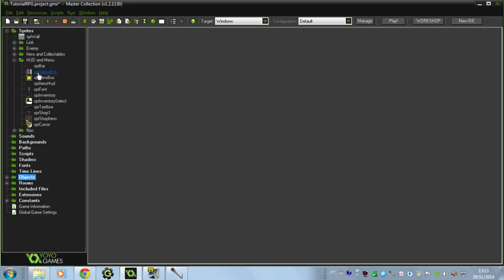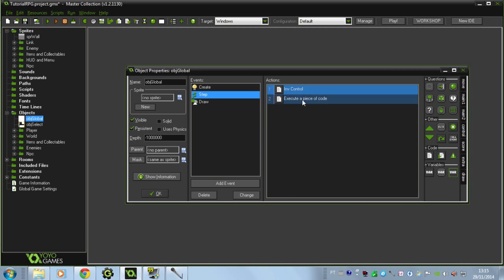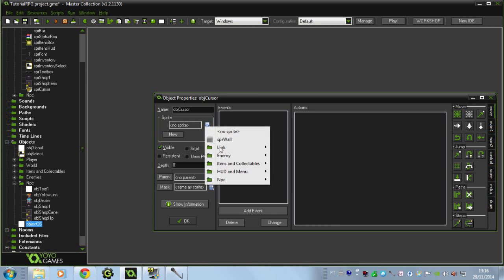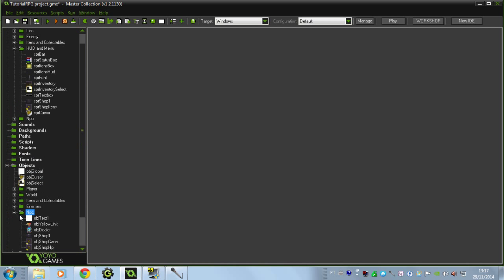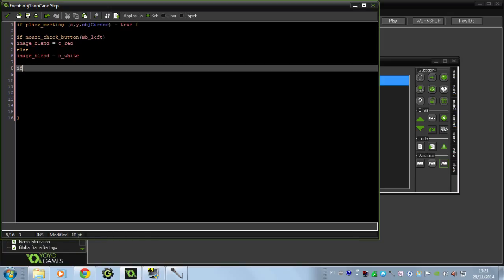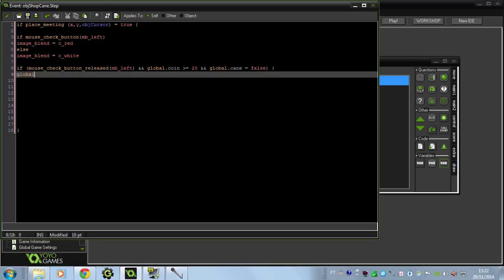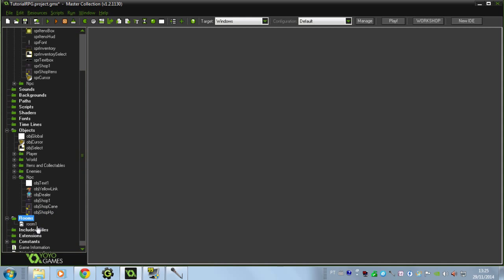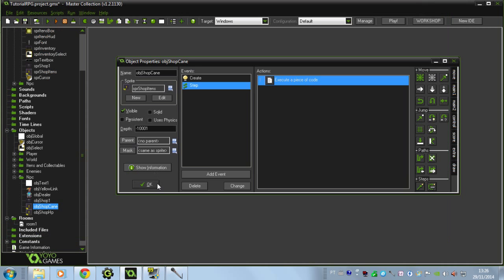Game Maker RPG Game - Part 8: Basic Shop and Dealer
So, in this tutorial I show you how to create a easy and fast shopping engine. The video content has:
- Buy Itens
- Itens have prices
- Custom Cursor

Part 1: Advanced Movement & Collision
Part 2: Attacking with Animations
Part 3: Advanced Enemy AI
Part 4: Collectables , Itens and HUD ( Life, Mana, Coins, Itens)
Part 5: Use Itens
Part 6: Inventory
Part 7: Text Box
Part 8: Shop